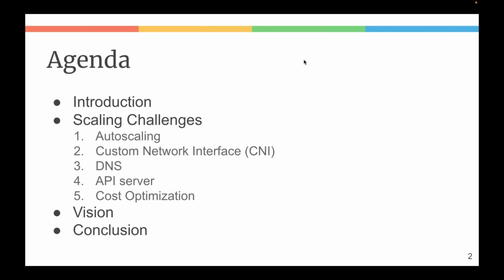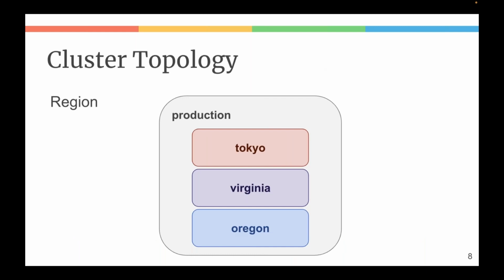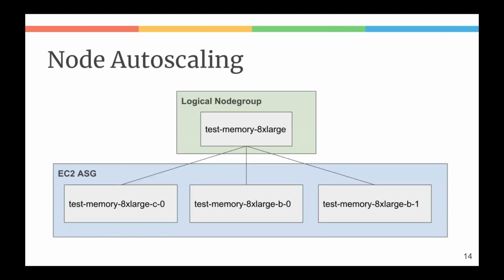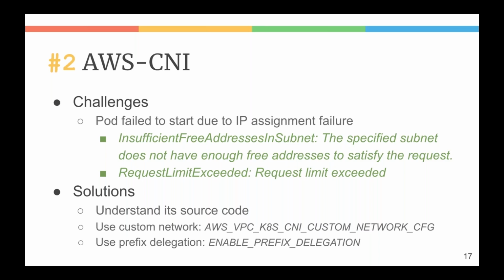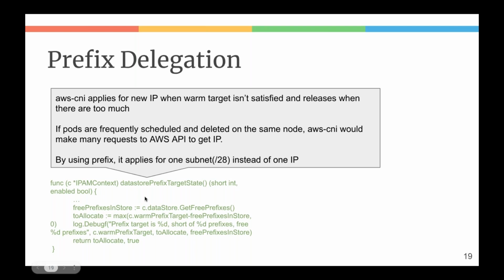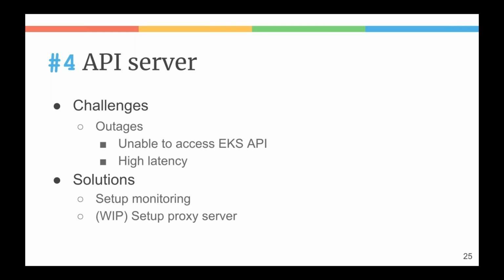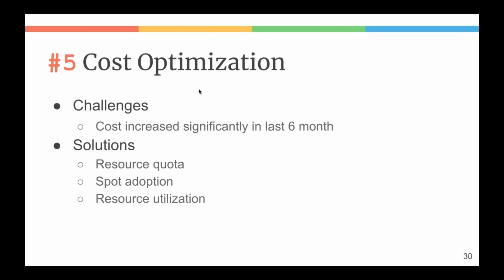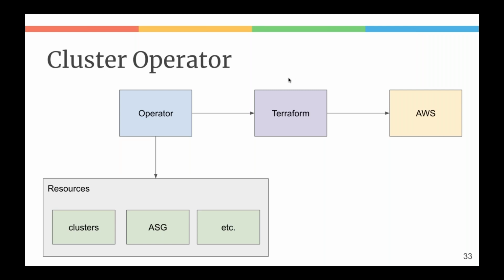Scaling to Large Clusters in EKS | 夏のAWS Kubernetes 祭り！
夏のAWS Kubernetes 祭り！〜Kubernetesの運用最前線を紹介〜
2022 年 8 月 4 日（木）

In SmartNews we have been using EKS for quite a while, and our scale has doubled since last year. In this session we will introduce how we’re using and managing EKS, and what kind of challenges we had while increasing the scale of our EKS clusters.

スマートニュース株式会社
Group Head / Platform Backend / Tokyo, Marc Brandenburg 氏
Senior Software Engineer / Platform Backend / Tokyo, Feixiang Li (Luke) 氏

最新の AWS イベント情報はこちら

AWS についての詳細はウェブサイトをご覧ください